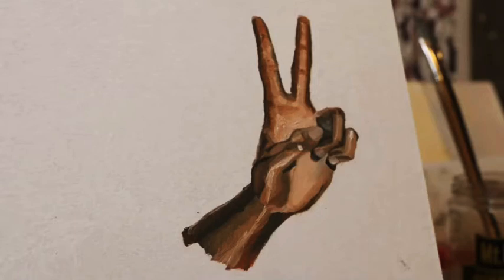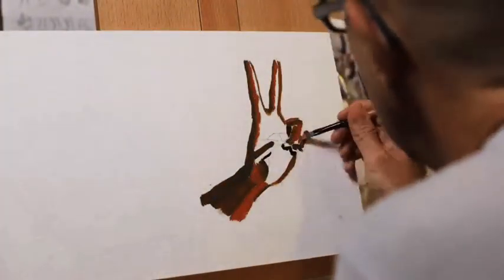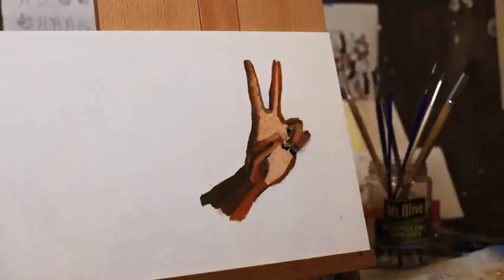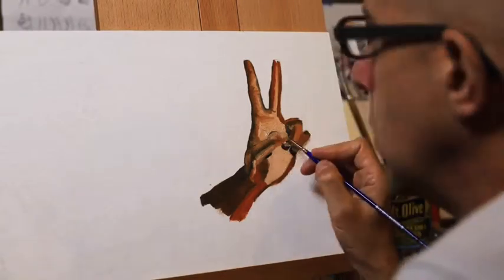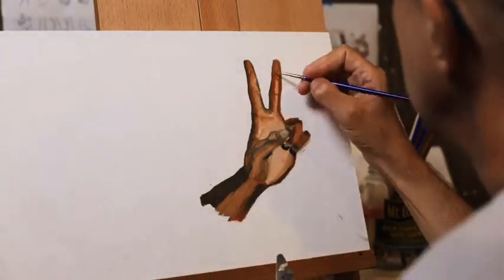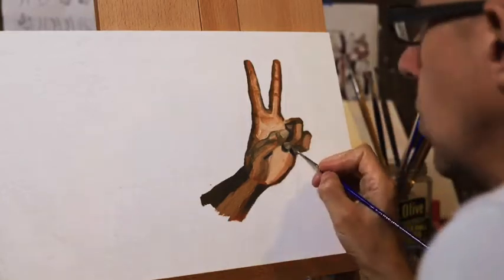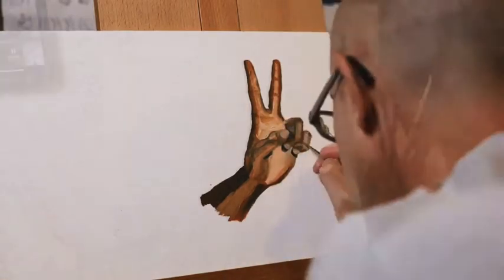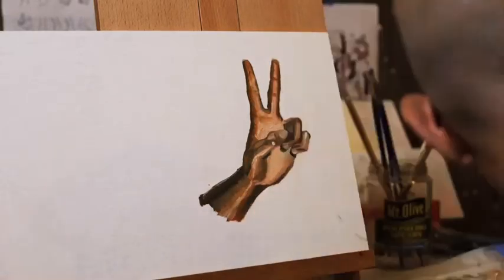Painting my first hand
This is the first hand I’ve painted with oil.